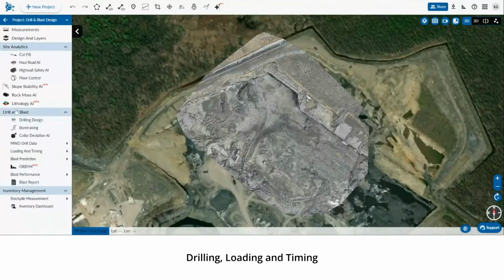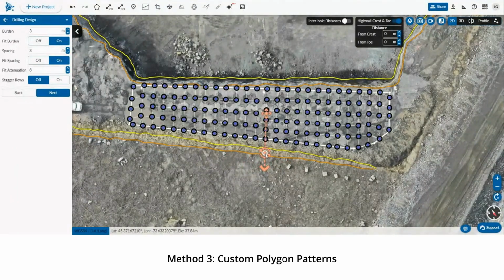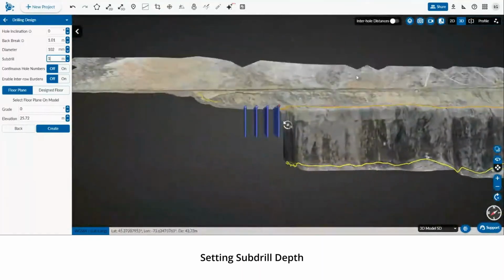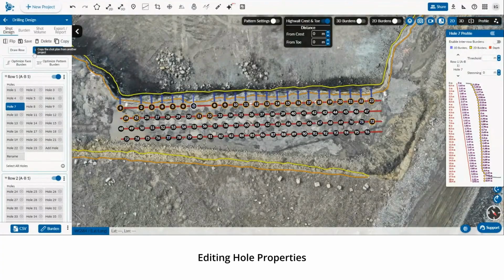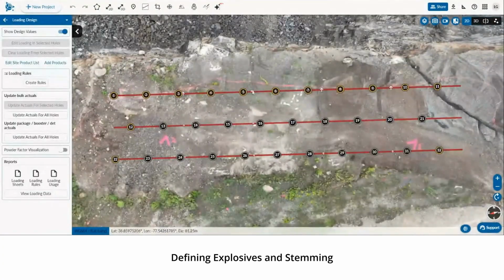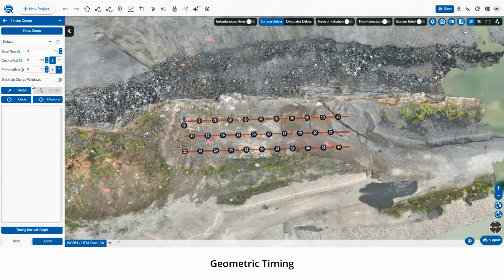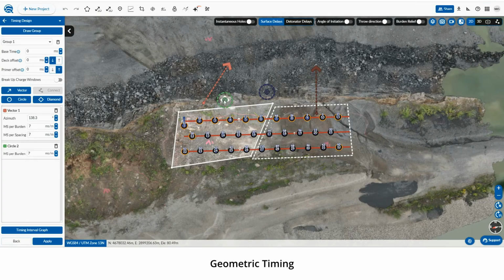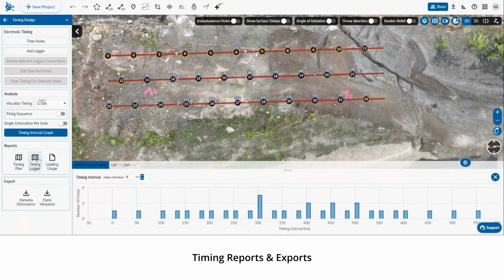Trimble Mine Insights Tutorial Creating Drill Design, Loading and Blasting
Take full control of your blast patterns with this tutorial on drill design, loading and blasting. This video demonstrates the end-to-end workflow—from initial geometric design to final timing simulation—to help improve fragmentation efficiency and site safety.

Learn how to leverage geometric timing and vector-based design to customize your timing needs to achieve your preferred blasting outcomes. Whether you are managing complex multi-group patterns or refining charge weights, this workflow provides the tools needed for high-performance blast results.

Key Workflow Highlights:
- Advanced Drill Design: Create precise patterns using 3D terrain data and automated hole placement.
- Geometric Timing & Vectors: Use side-to-side vector connectivity for a consistent firing sequence.
- Loading & Charge Control: Manage deck offsets and primers with the "Break Up Charge" tool to help manage vibration levels.
- Real-Time Simulation: Review burden relief, throw direction and angle of inclination before the first hole is drilled.

Refine your blasting operations with data-driven precision.